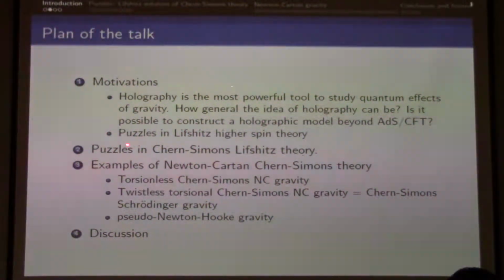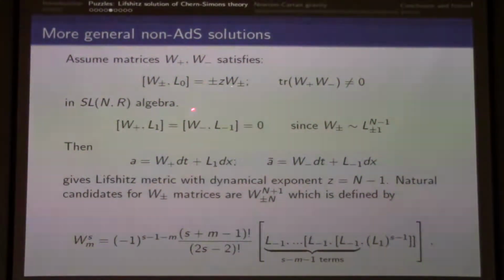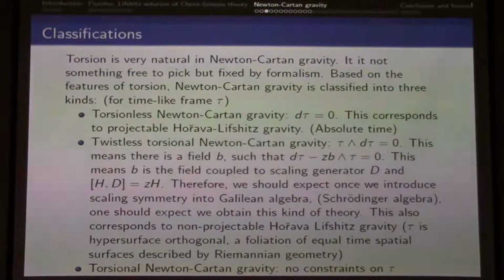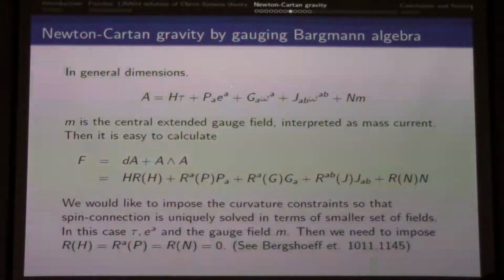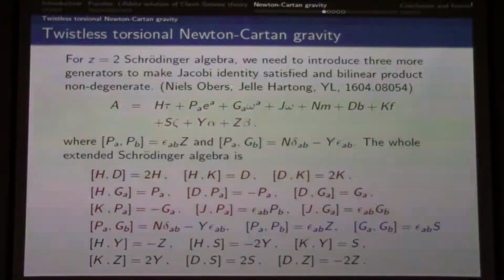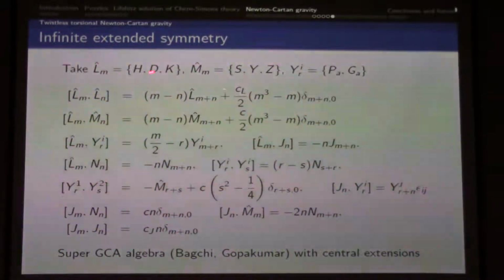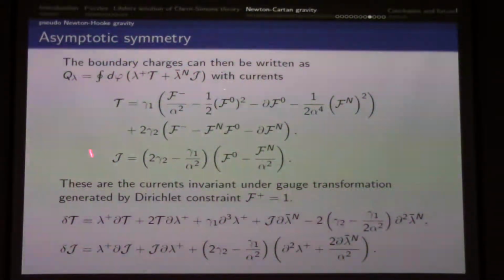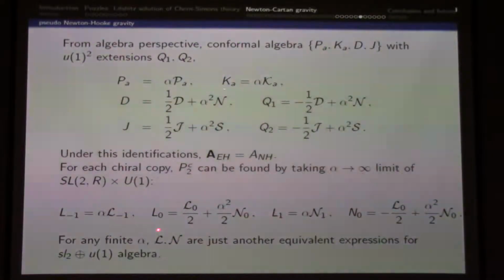A voyage to non-AdS holography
Yang Lei, 10th Joburg String Theory Workshop, 6 September 2018